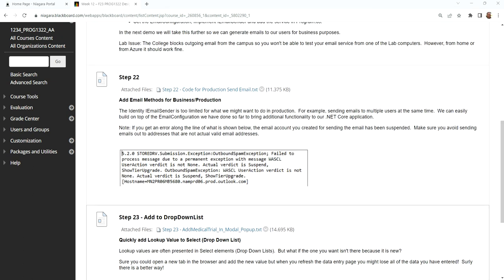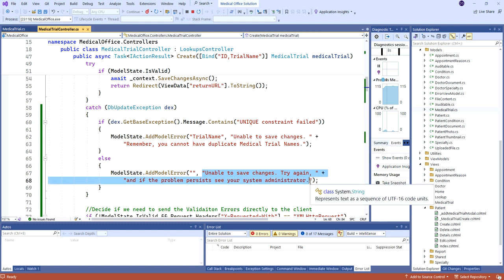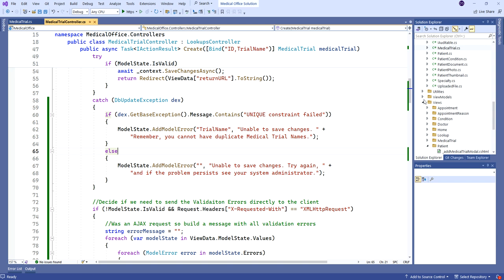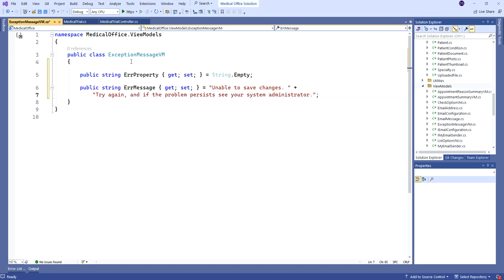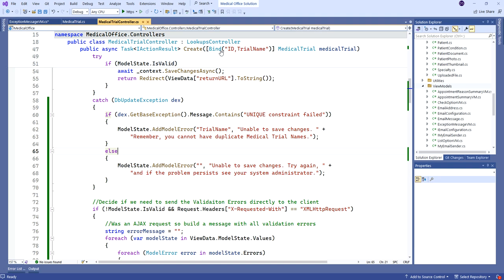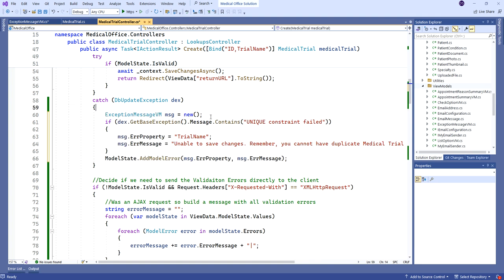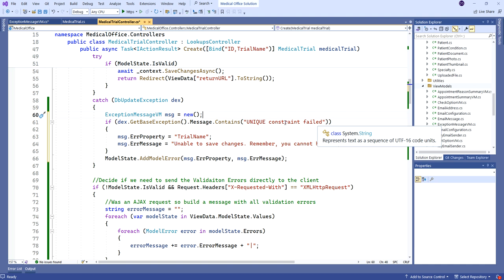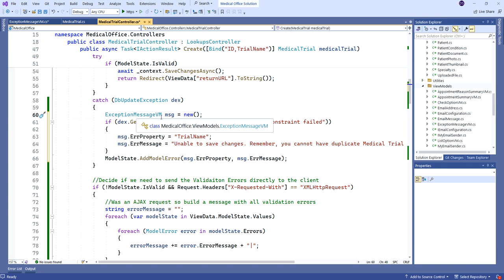F23 PROG1322 12.6 - DRY Default Exception Error Message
Short discussion of using a Exception Message ViewModel Object to provide a standard error message that is not repeated throughout our code.